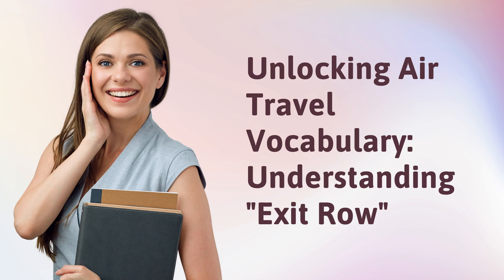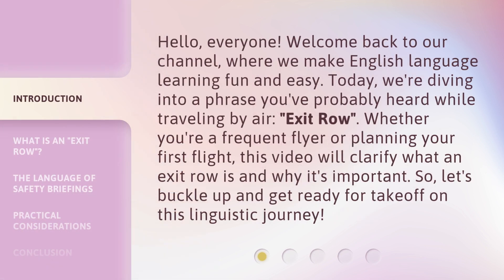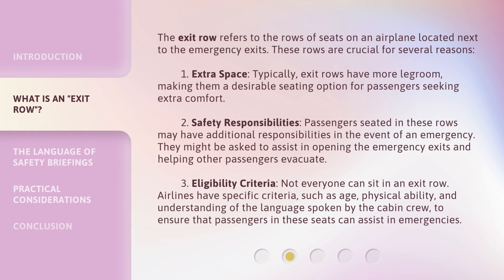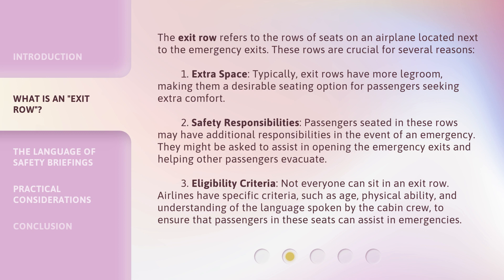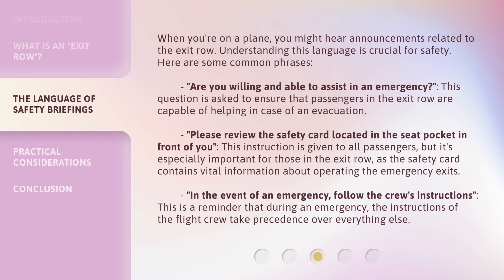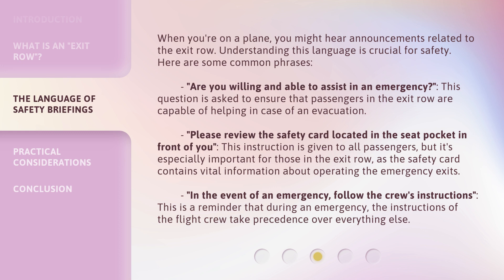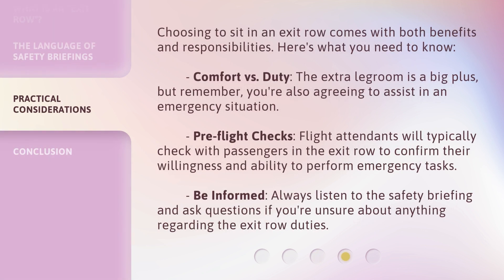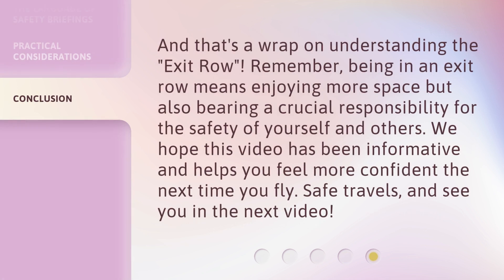Unlocking Air Travel Vocabulary: Understanding "Exit Row"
Unlocking Air Travel Vocabulary: Understanding 'Exit Row' • Learn all about the 'Exit Row' on airplanes and why it's important. Discover the extra space, safety responsibilities, and eligibility criteria associated with these seats. Also, understand the language used in safety briefings to ensure passenger safety.

00:00 • Introduction - Unlocking Air Travel Vocabulary: Understanding "Exit Row"
00:37 • What is an "Exit Row"?
01:35 • The Language of Safety Briefings
02:27 • Practical Considerations